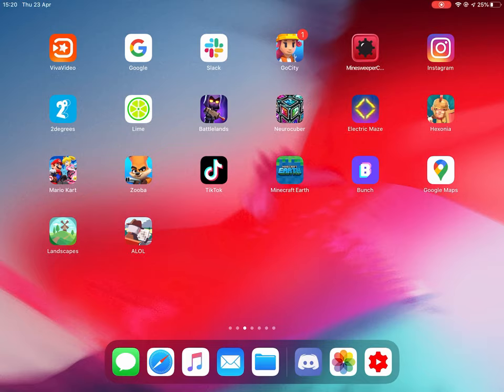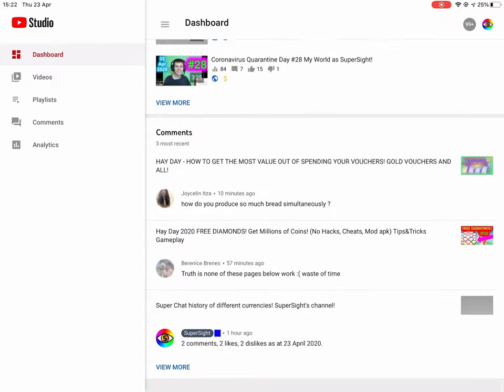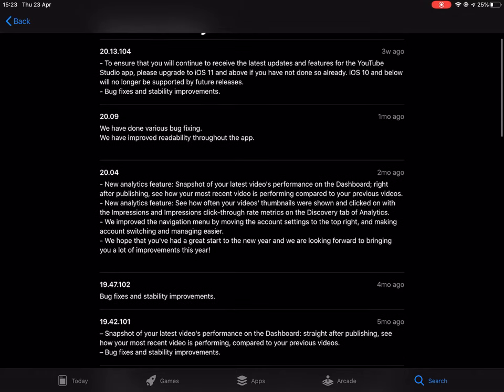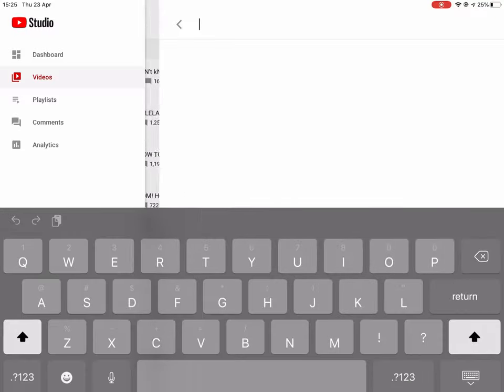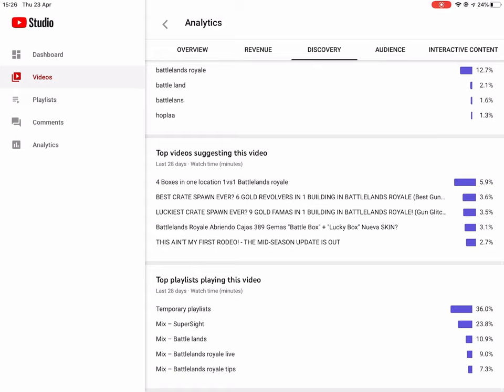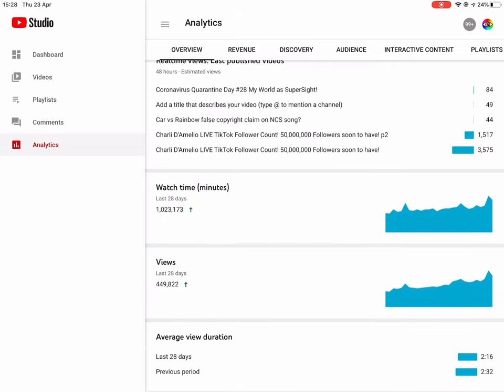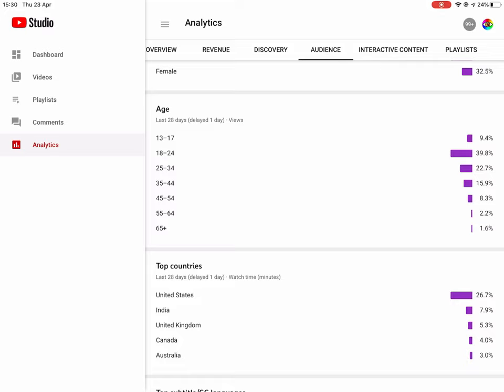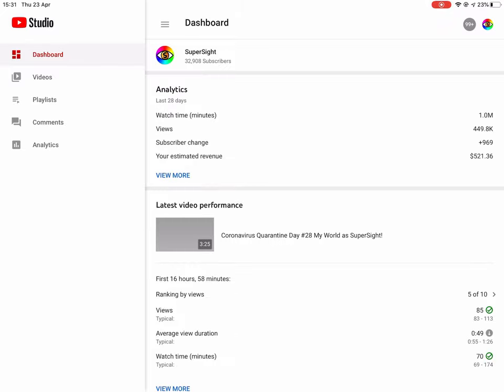YT Studio App as at April 2020